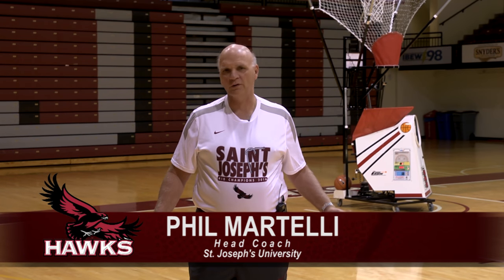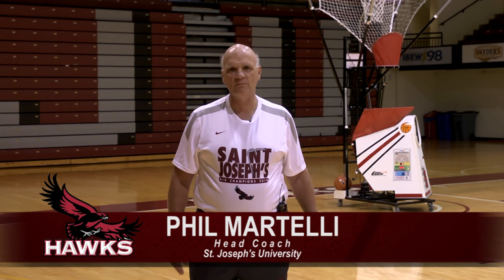Phil Martelli great shooting drill Fill and Fade drill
Saint Joseph Phil Martelli shows a great shooting drill working on passing as well as shooting.